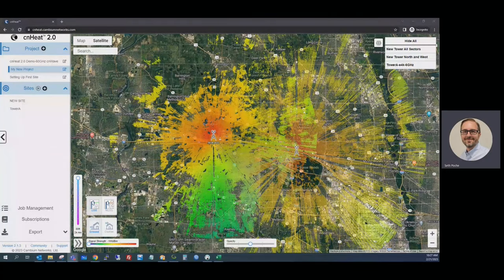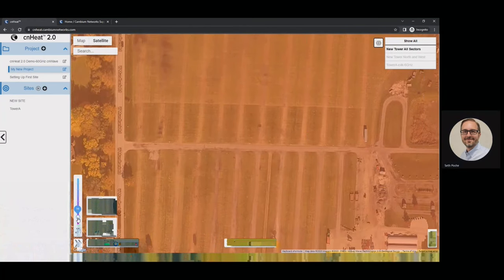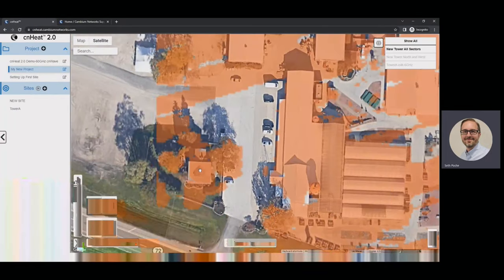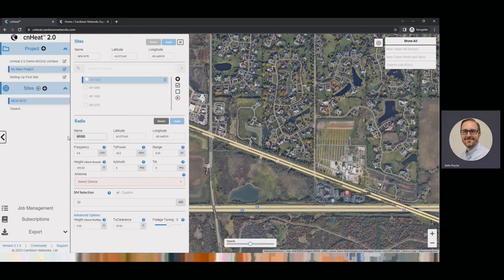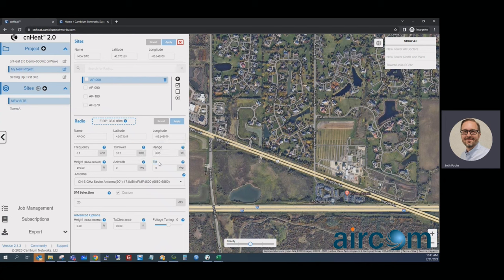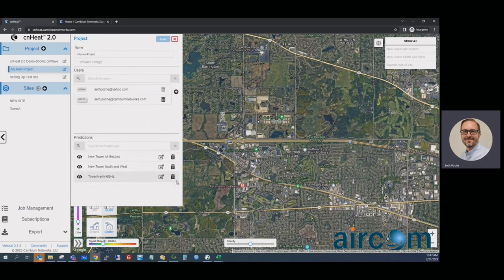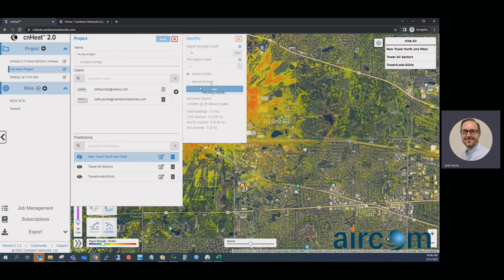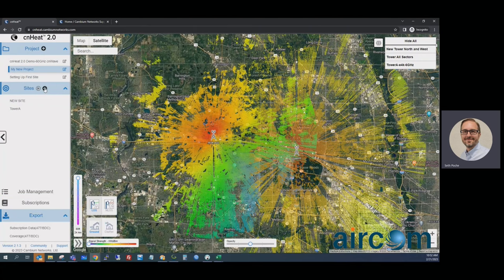Cambium Networks cnHeat Training Videos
Aircom Wireless Solutions | Cambium Networks Tanzania  | Aircom Tanzania | Uganda | Dubai | India

Aircom is the distributor of complete networking products and solutions, wireless and wired. Our expertise in broadband wireless networking products and full range of network infrastructure and access products by the leading industry manufacturers allows us to sell the products and provide complete solutions for various markets in Africa.

Wireless Broadband WiFi Wi-Fi education hospitality enterprise Xirrus
"PMP 450\" ePMP cnPilot cnMatrix cnMaestro \"Disaster Recovery\" \"cloud management\

Cybersecurity Solutions , Cyber Security , Firewall routers , Aircom , Aircom Tanzania, Aircom Uganda,